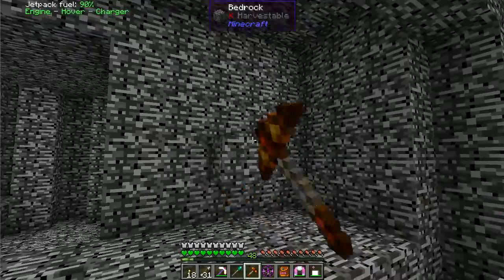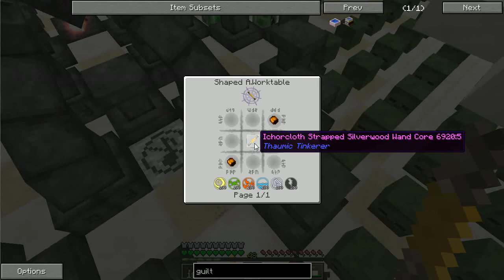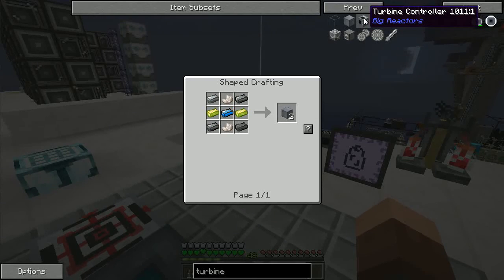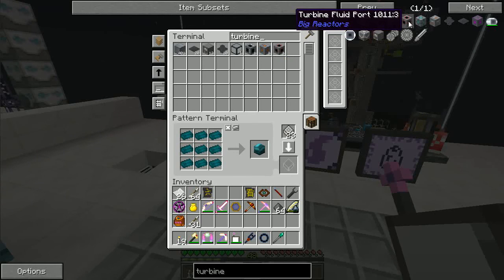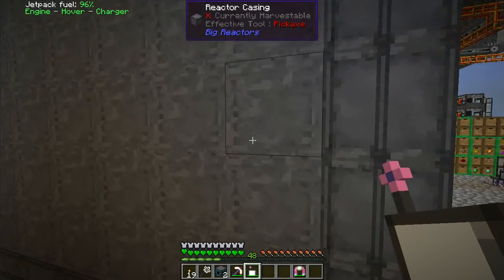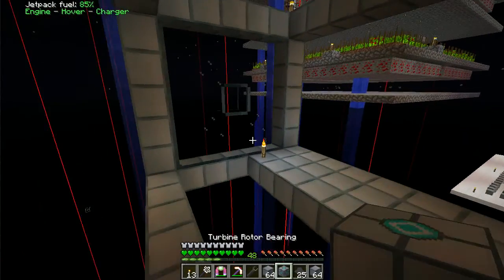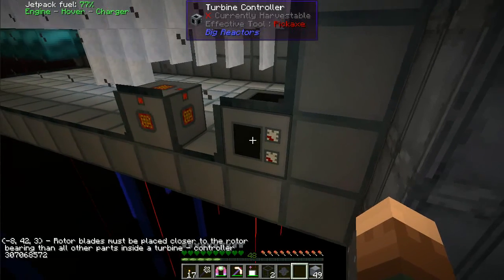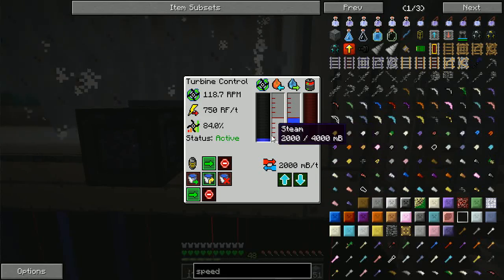FTB Infinity Evolved Skyblock - Ep 53 - Bedrock & Big Turbine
In this episode, I explore the Bedrock Dimension, then return to craft the Ichorcloth Ichorium Wand.  Next, I work on RF production with Big Reactors to build the steam Turbine, and hit some IE:S limits.